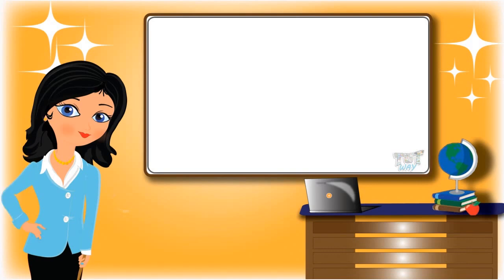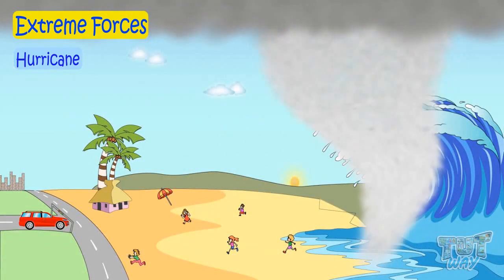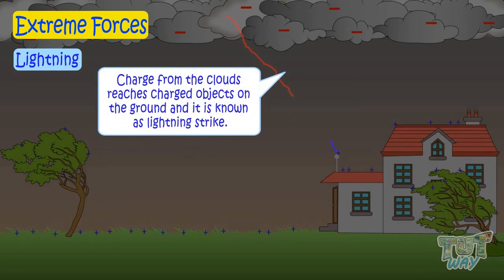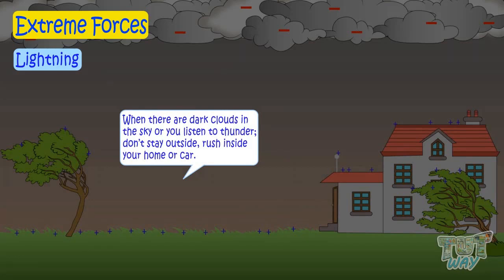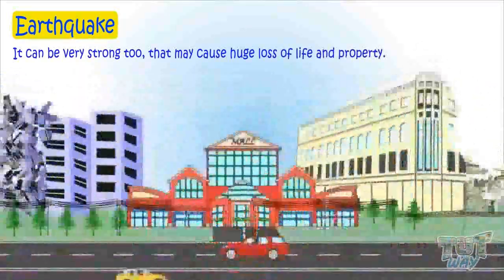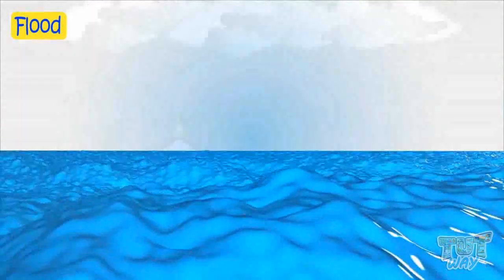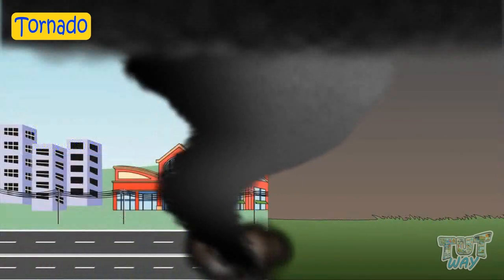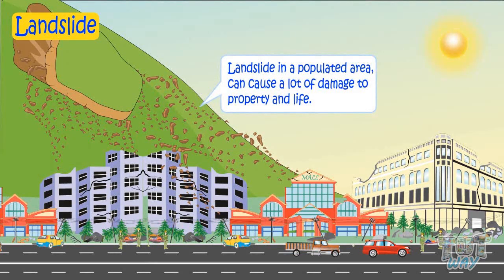Forces (Part-10) Extreme Forces of Nature | Science | Grade-4,5 | TutWay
Enjoy learning :)

Topic Covered:
• Forces
• Extreme forces of nature
• Tornado
• Hurricane
• Earthquake
• Landslide
• Lightening
• Flood

You can watch all the related videos, links are given below:-